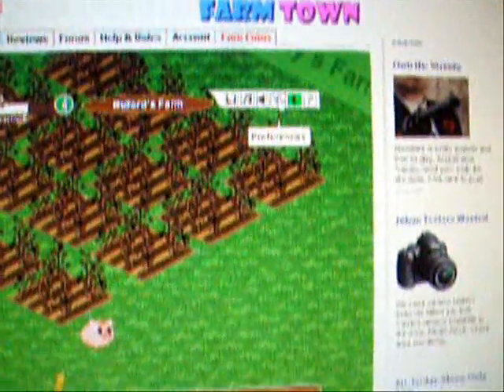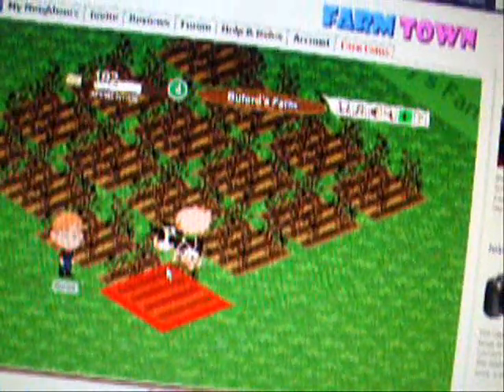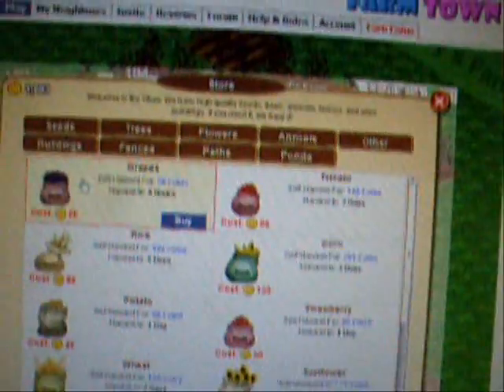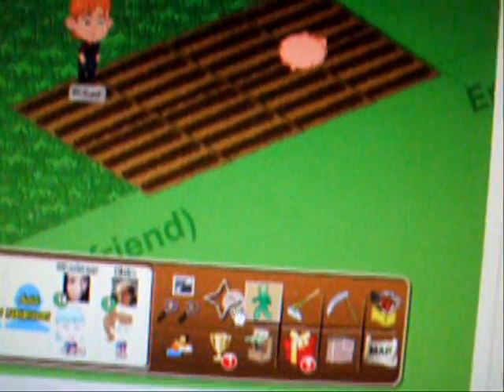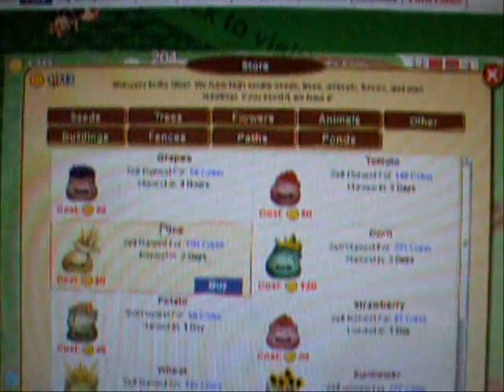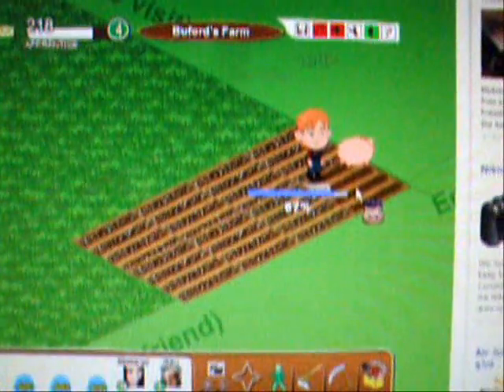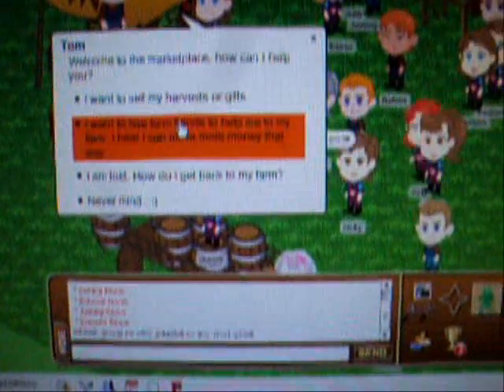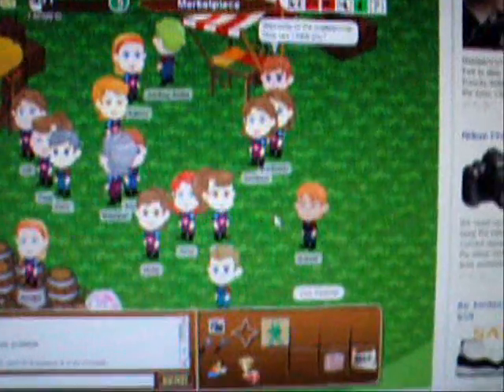Farm Town Tutorial For My Grandma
made this to better explain how to play farm town to my gma :P